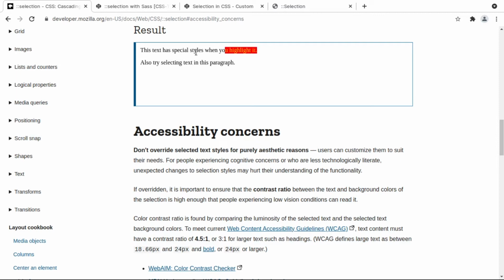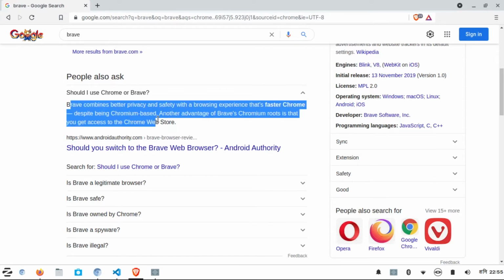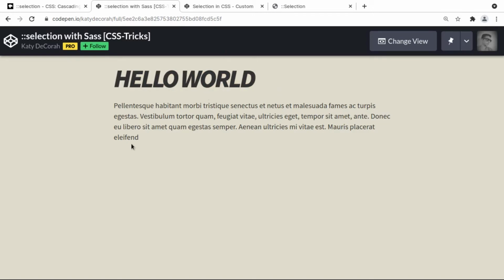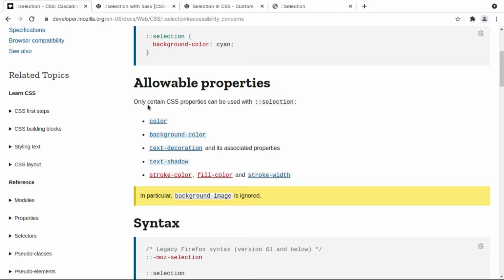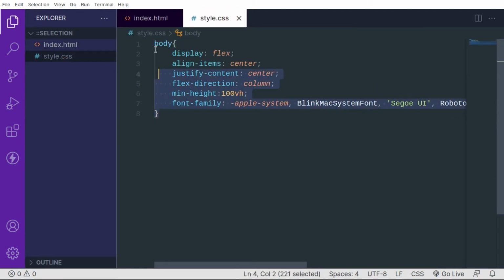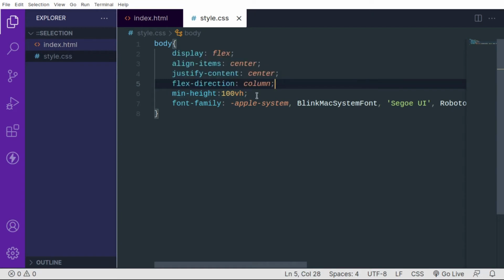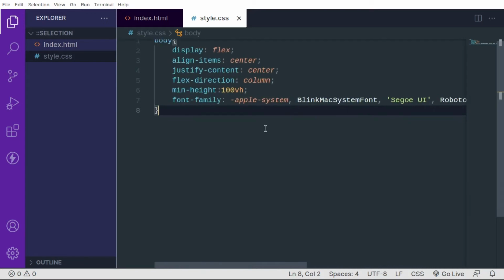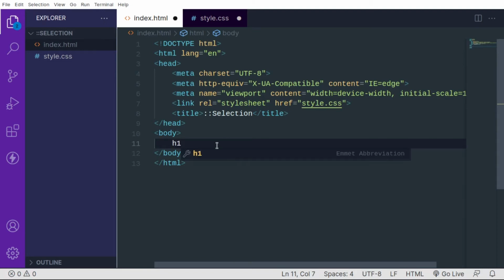Custom Text Highlight in HTML with ::selection pseudo-element in CSS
Use ::selection to highlight text with custom styles. Pseudo-element in CSS.

Timestamp:
00:00 - Demo
03-10 - Let's code
05:18 - Global selection styling
07:00 - Specific element selection
08:15 - Disable text selection